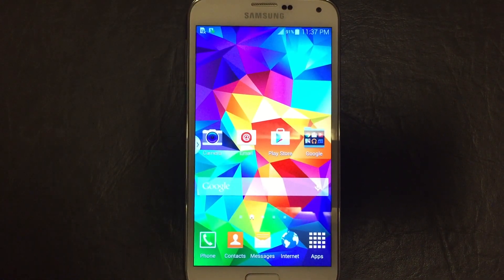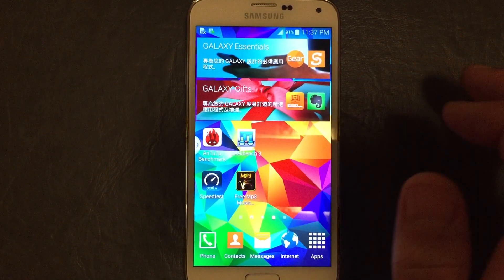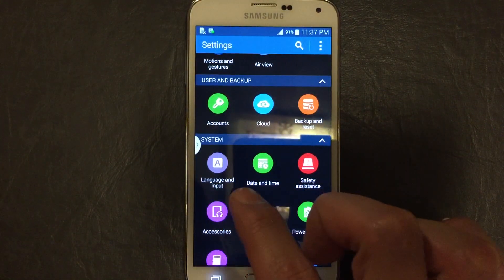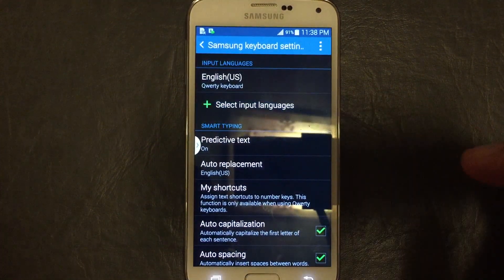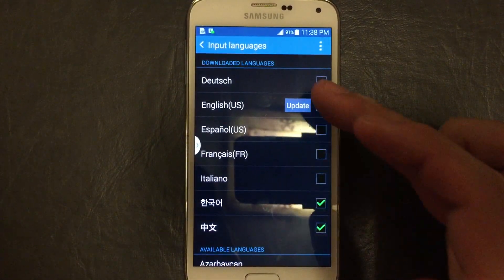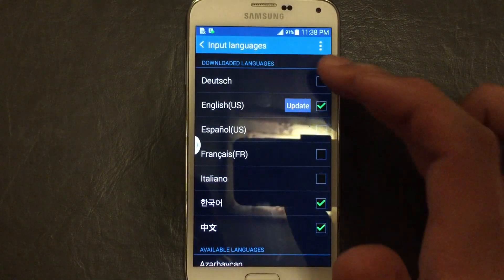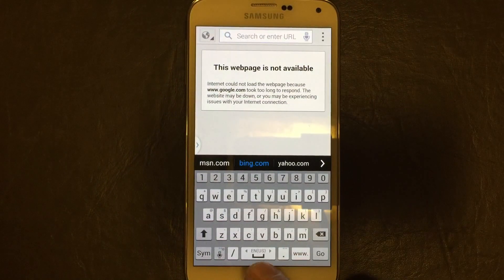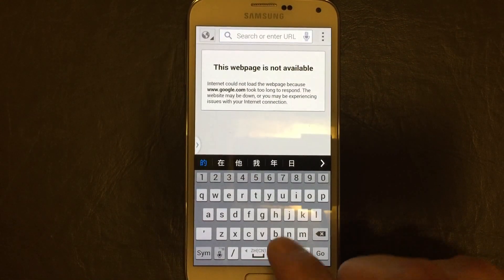How to Change Keyboard Language on Galaxy S5- Use Multiple Languages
You can change or add several languages to your S6 keyboard. To change or add another language  just requires a simple swipe on the bottom middle button on your keypad.  HOWEVER, you must first enable the languages you want within the Language and input settings. You can see in this video I selected three languages: English, Korean & Chinese as a demonstration.